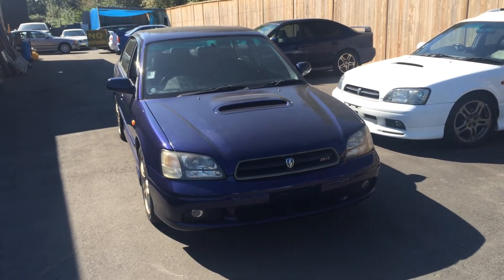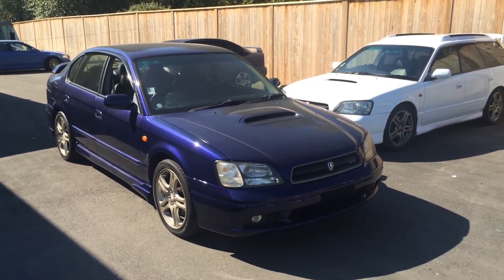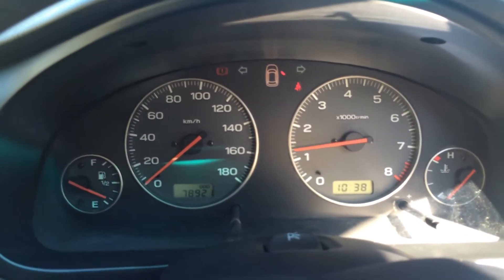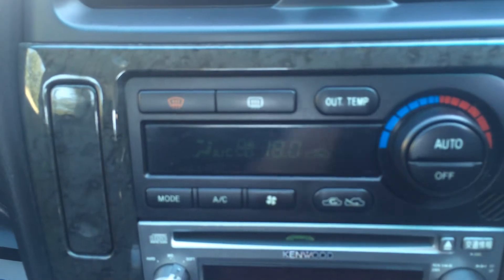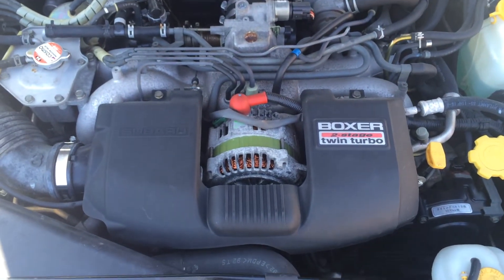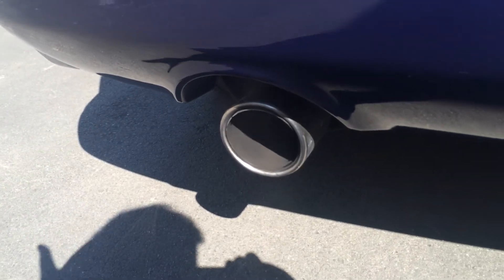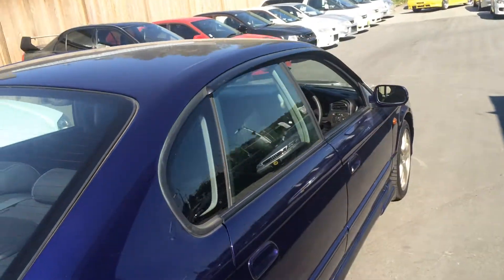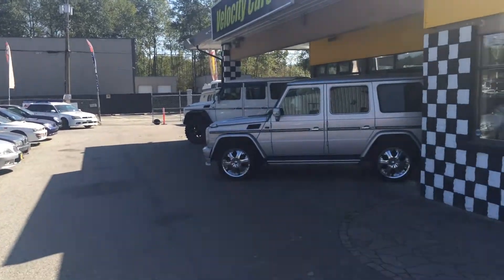1999 Subaru Legacy B4 RSK TWIN-TURBO 4WD 78K's 1 YR WRNT NO ACCDNT for sale in Vancouver, BC, Canada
Bodystyle: Sedan
Engine: 2L
Transmission: 5 Speed Manual
Exterior Colour: Blue
Interior Colour: Grey
Kilometres: 78,857 km
Stock #: 743
Comments:
!!!1 YEAR POWERTRAIN WARRANTY INCLUDED IN PURCHASE PRICE!!!

SPECIAL FEATURES:
-Twin-Turbo engine, 276hp
- AWD
- Black half-leather interior
- MOMO Steering Wheel
Forester

SPECIAL FEATURES:
- Turbo engine, 237 hp
- AWD
- MOMO Steering Wheel
- Clean Cloth interior

THE FOLLOWING IS INCLUDED WITH THE PURCHASE OF ANY VEHICLE:
- NO ACCIDENTS
- A rigorous BC government mechanical and safety inspection
- A certified accurate odometer reading
- A lien free guarantee
- A professionally detailed vehicle; front to back, top to bottom, inside and out

WE PROVIDE:
- Easy Finance
- Trade-in Facility
- Mechanical Warranties
- Parts Sales
- Leasing Options

Visit us at: 3888 Marine Way,
Burnaby, BC V5J3H4

9:00 am to 8:00 pm Monday to Friday
9:00 am to 6:00 pm Saturday
10:00 am to 5:00 pm Sunday

Subaru forester outback Buick Century Chevrolet Corsica Corvair Impala IMPALA LIMITED Monte Carlo Styleline Deluxe Dodge Intrepid Honda Accord Hyundai Genesis XG300Mazda 626 Mazda6 Mitsubishi Galant Nissan Altima Oldsmobile Achieva Cutlass Ciera Cutlass Pontiac Grand Prix Subaru Forester Legacy Outback Suzuki Kizashi Toyota Camry Solara Volkswagen GLI Jetta Hybrid Jetta 4wd awd JDM turbo twin-turbo twinturbo jdm japanese japan auctions imports domestic market 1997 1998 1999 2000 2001